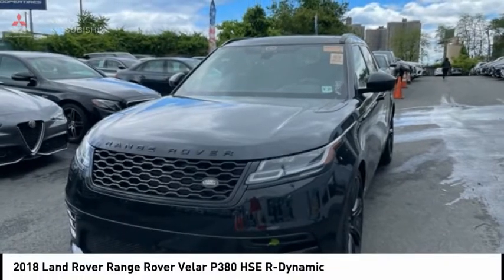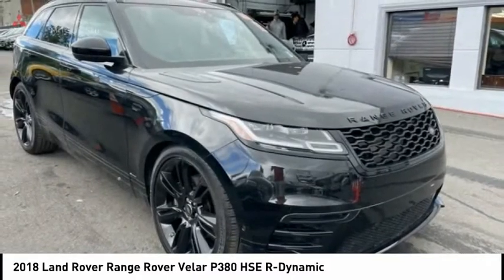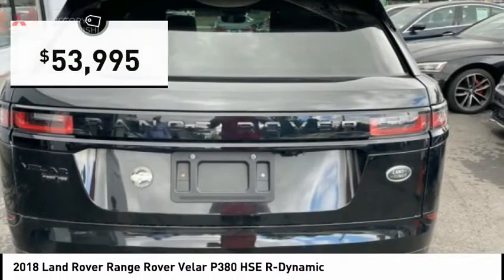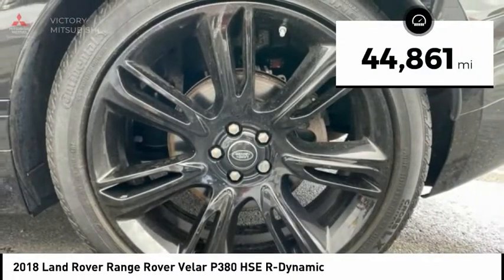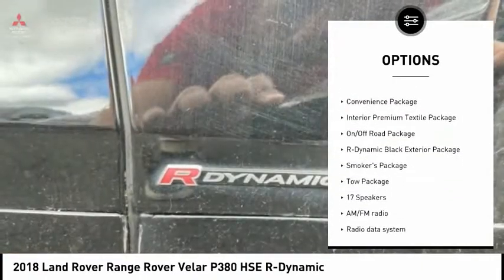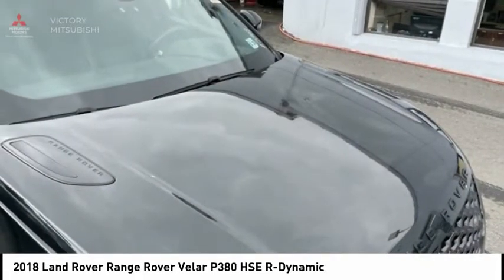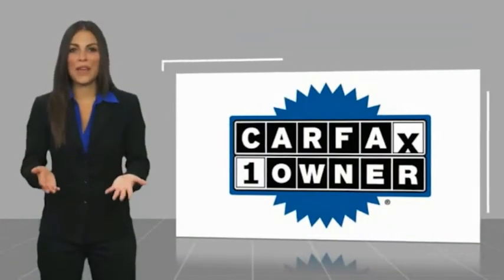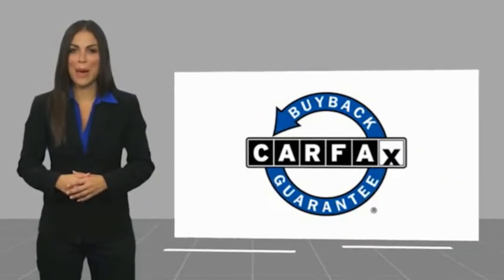2018 Land Rover Range Rover Velar Bronx NY 13908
2018 Land Rover Range Rover Velar P380 HSE R-Dynamic

Victory Mitsubishi
4070 Boston Road

Welcome to Victory Mitsubishi! We offer a combined inventory of 700 cars new and luxury used vehicles. All Used vehicles come with a quality assurance inspection, our New Vehicles have an unprecedented 10-year 100k mile warranty we also have vehicles car for any want or purpose. Come into test drive this car for any want or purpose. Come in to test drive this Land Rover Range Rover Velar P380 HSE R-Dynamic today! Priced below KBB Fair Purchase Price! ABS brakes, Active Cruise Control, Alloy wheels, Compass, Electronic Stability Control, Front Bucket Seats, Front dual zone A/C, Heated door mirrors, Heated front seats, Illuminated entry, Low tire pressure warning, Power Liftgate, Power moonroof, Power passenger seat, Remote keyless entry, Split folding rear seat, Traction control, Ventilated front seats.brCARFAX One-Owner. Clean CARFAX.br2018 Land Rover Range Rover Velar P380 HSE R-Dynamic Narvik Black 4D Sport Utility Save yourself Time and Money - Fill out a credit application online at victorymitsubishi.com and get pre-APPROVED! Financing available for all types of credit with low monthly payment that will fit you budget. Down Payment low as $599. Same day delivery. View our entire inventory by visiting our virtual showroom at victorymitsubishi.com - Only 2 blocks away from Exit 13 off I-95 or Minutes from exit 7 on the Hutchinson Parkway. While we make every effort to ensure the data listed here is correct, there may be instances where the pricing, options or vehicle features may be listed incorrectly. Dealer cannot be held liable for data that is listed incorrectly. Visit Victory Mitsubishi online at victorymitsubishi.com to see more pictures of this vehicle or call us at today to schedule your test drive. please refer to dealers website for exact pricing and for any incentives that we may apply!